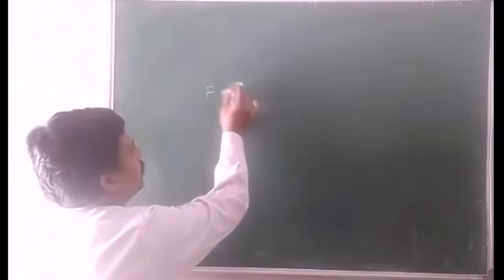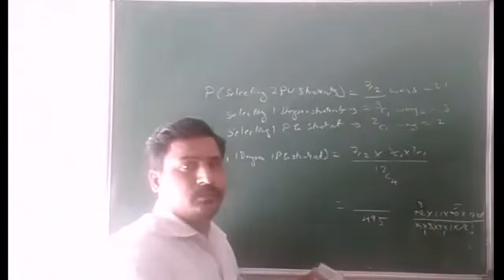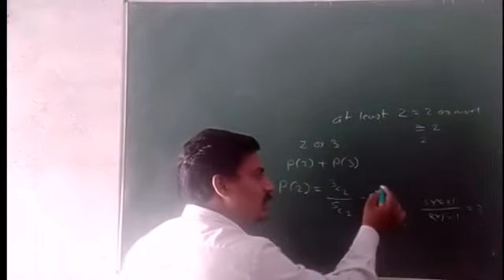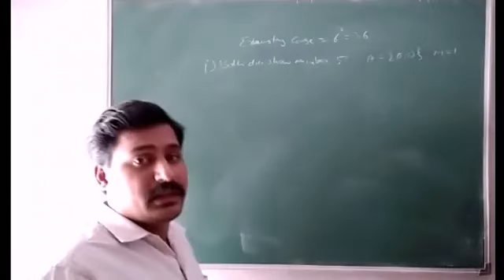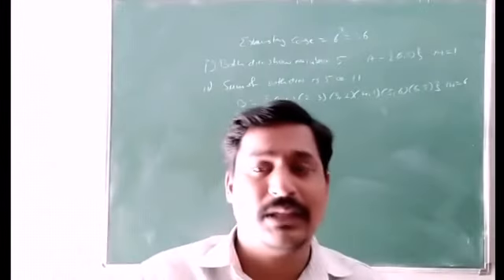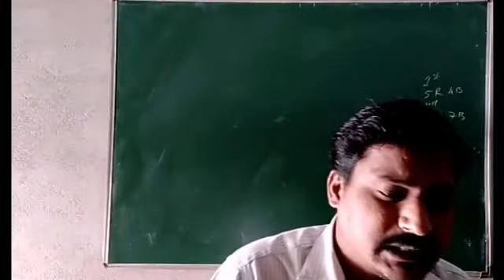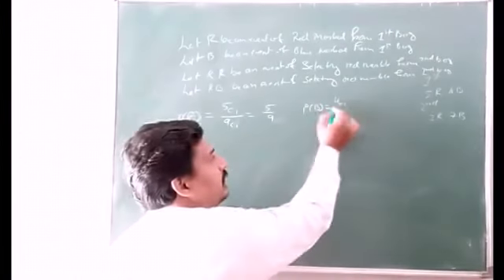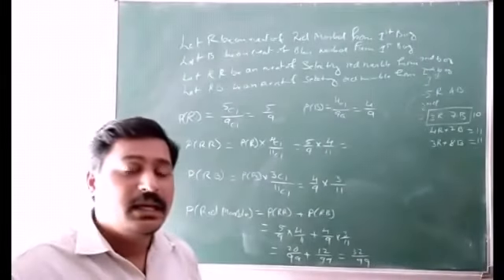IPU Statistics: Probability Theory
Addition and multiplication theorem dependent and independent events